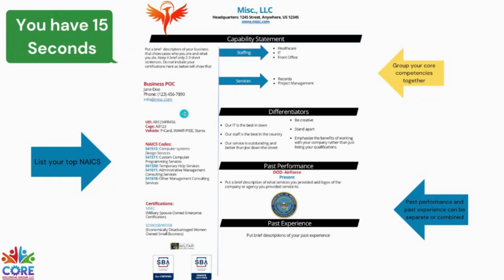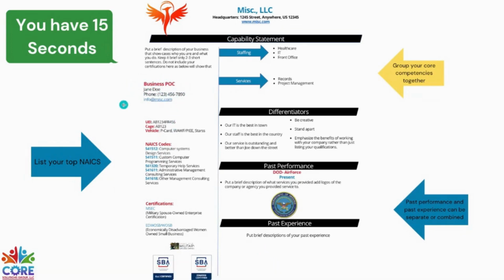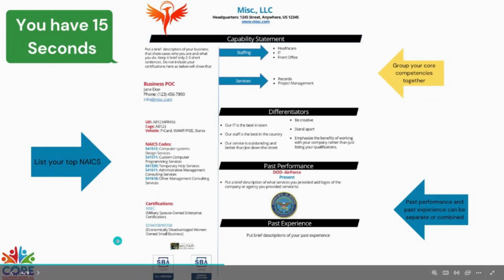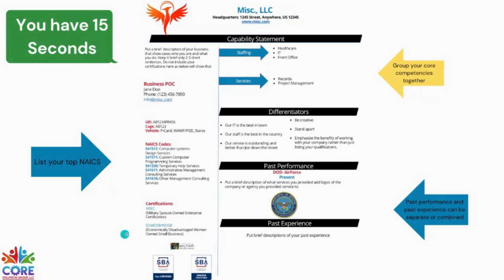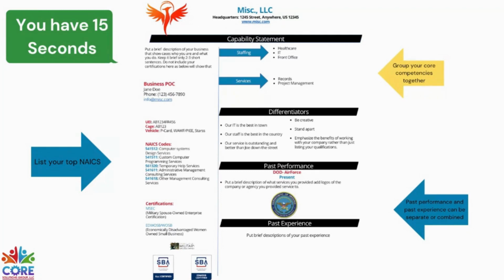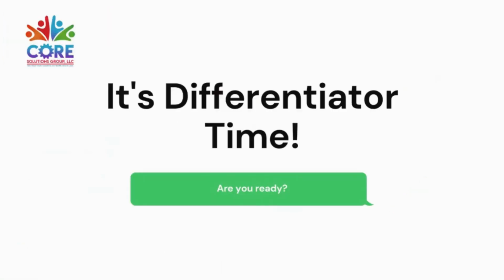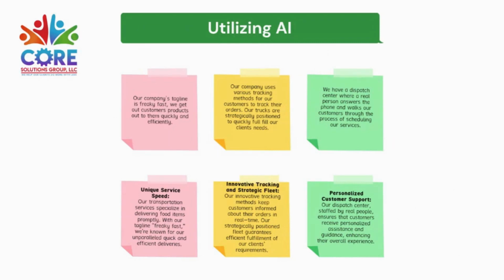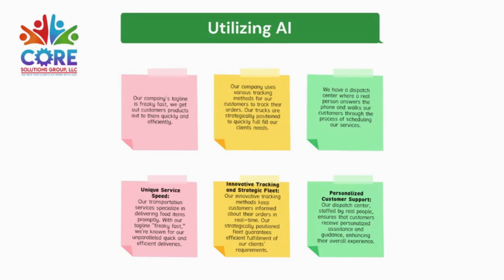She Gov Savvy Capability Statements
A Capability Statement is a concise document that outlines your company's capabilities, qualifications, and experience relevant to government contracting opportunities. It serves as a marketing tool for your business when seeking to engage with government agencies or prime contractors.